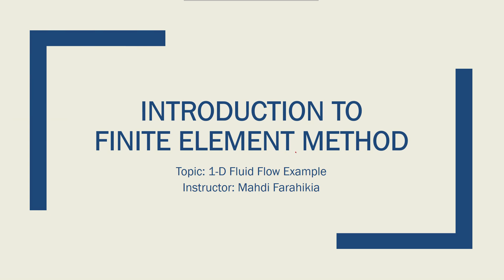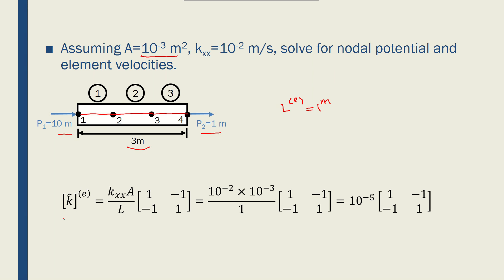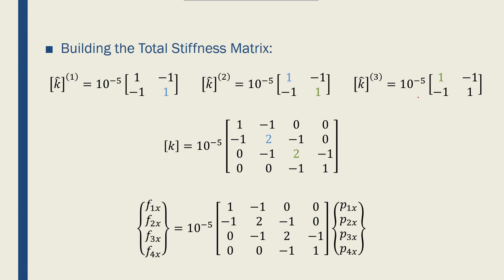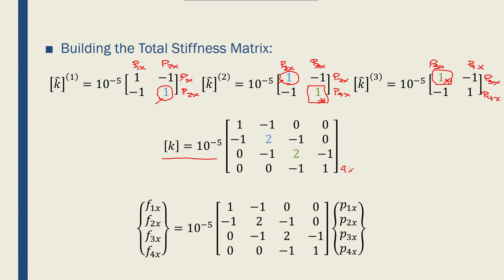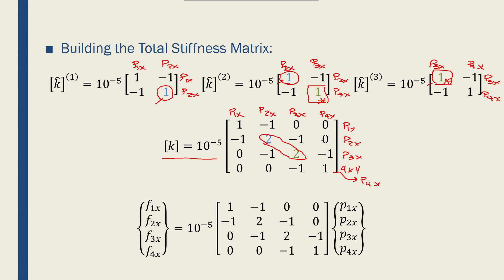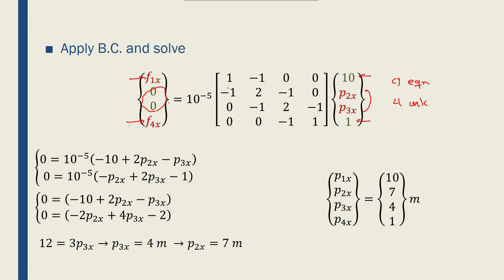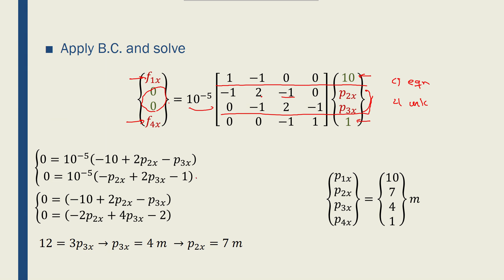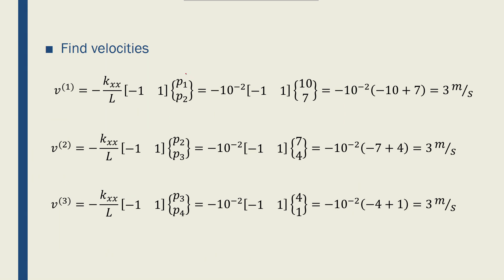Intro to FEM - Week06-32 1 D Fluid Flow Example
Stiffness matrix for a 1-D Fluid Flow analysis in FEM and its Heat Transfer Conduction equivalence are found in this lecture.